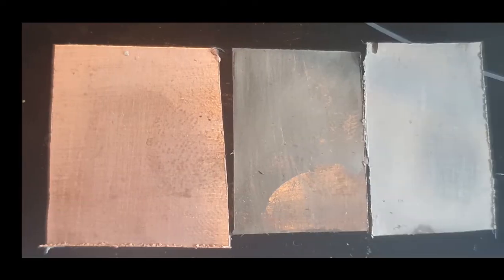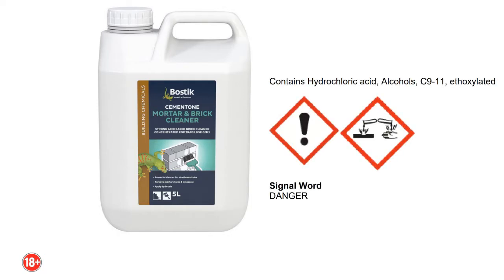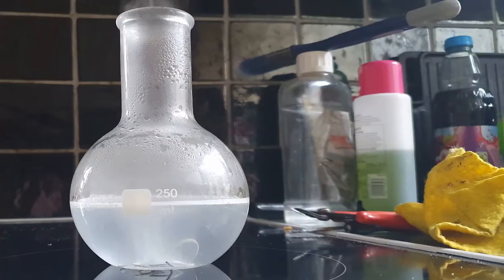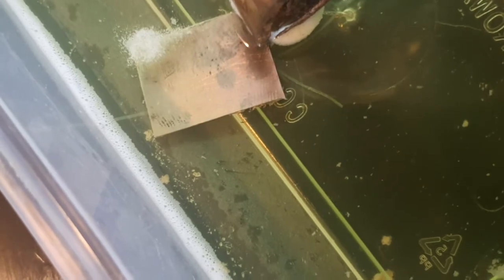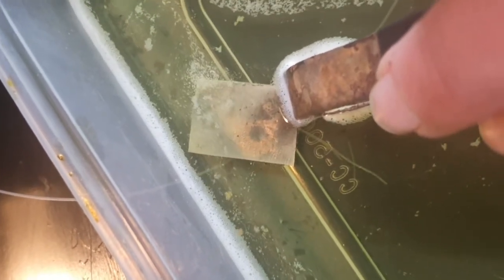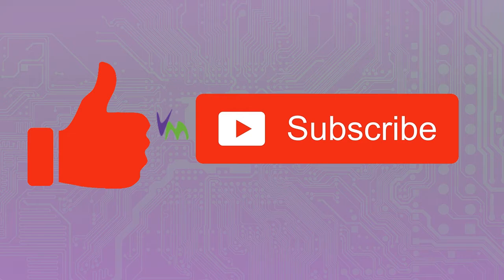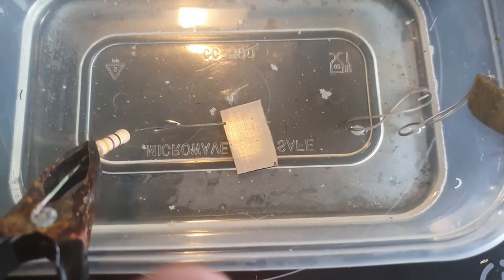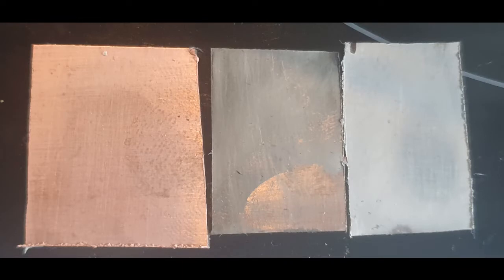DIY PCB Electro Tinning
Making your own PCBs, but want to make soldering easier with a layer of tin? You may already have everything you need to make your own! Here we show you how using electro plating.

This is the first attempt we have used for tinning our boards before etching them, and decided to try electro plating as the kit is easy to construct.

The results are workable by the second attempt in this video, so we'll be using some boards made with this method in the future.

We will show the advantages of a slightly different method involving Silver polish containing Thiourea next time which allows the process to work without any electricity!